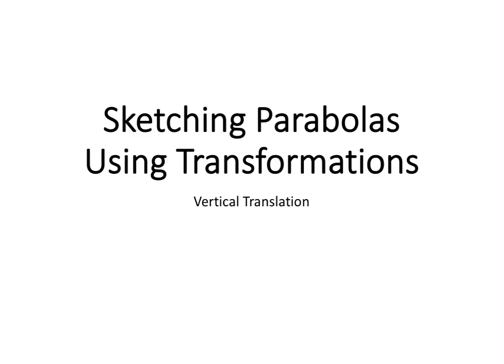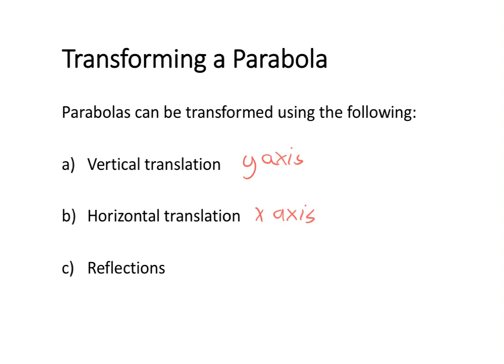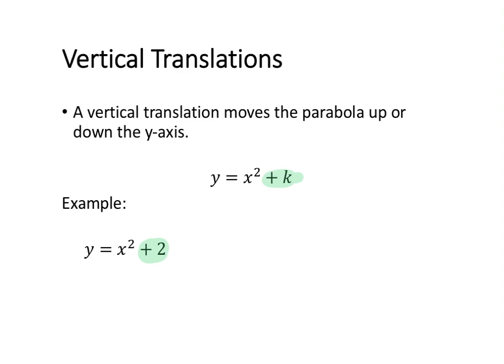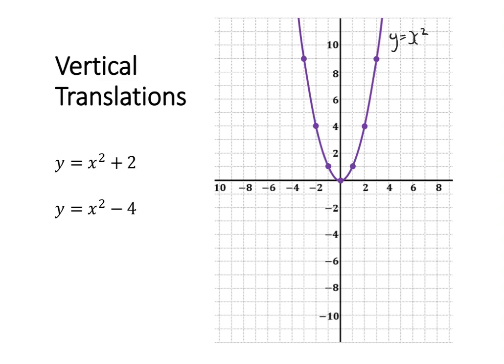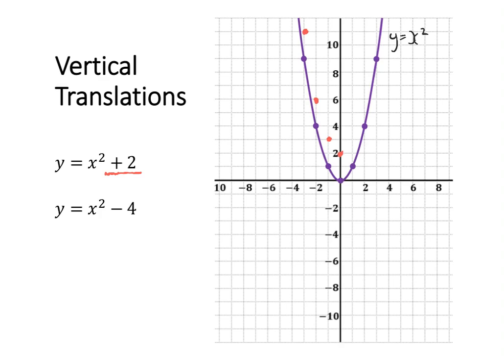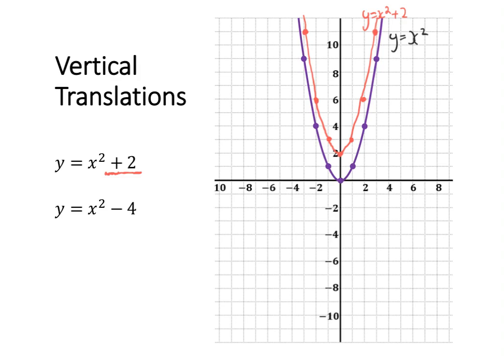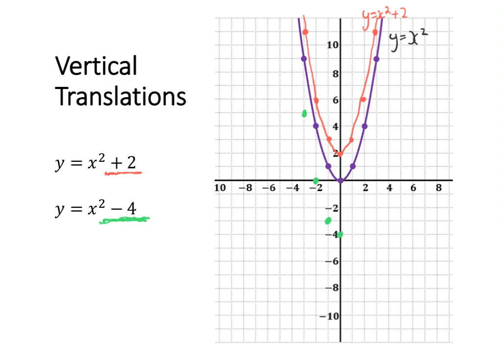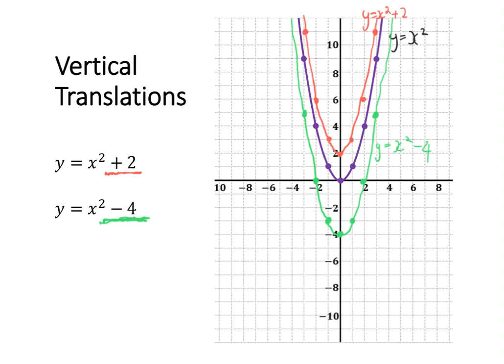Sketching Parabolas - Vertical Translations